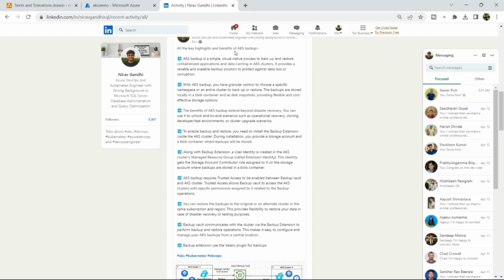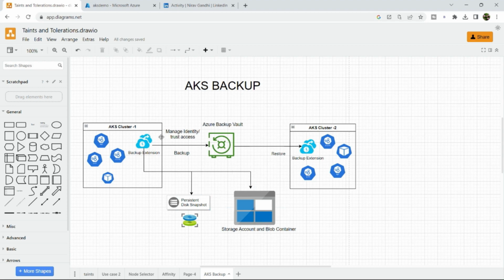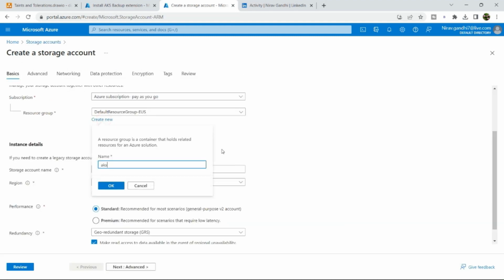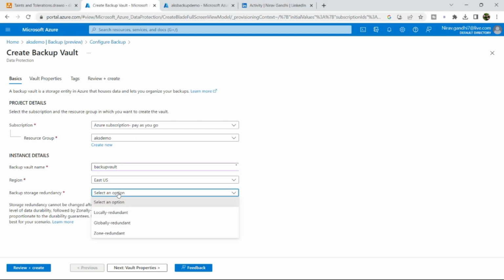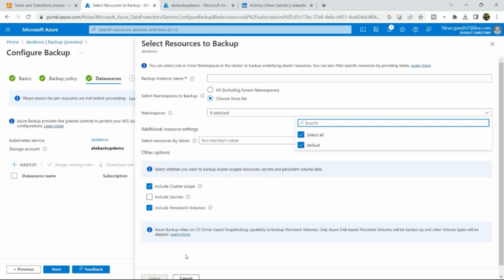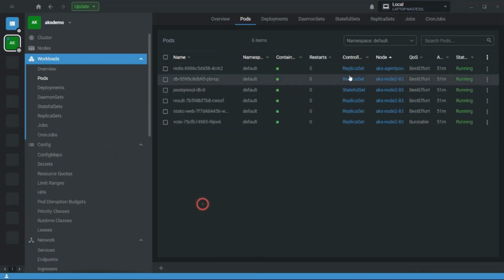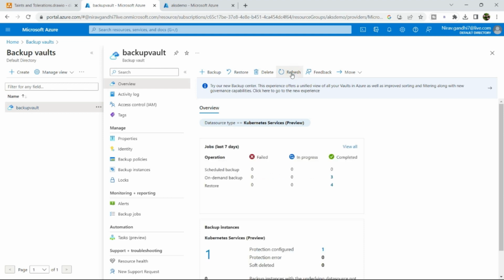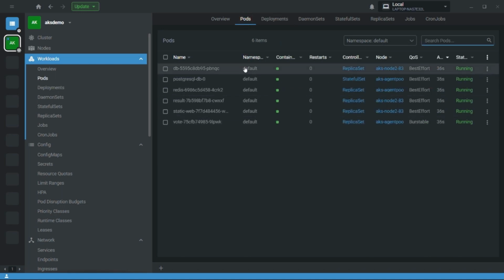Secure Your Kubernetes Data with AKS Backup in Azure - Step-by-Step Tutorial | AKS Backup Extension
In this video, I'll show you how to secure your Kubernetes data with AKS Backup in Azure. I'll walk you through the step-by-step process, and by the end, you'll have a working AKS Backup deployment that will safeguard your Kubernetes data.

In this video, we will walk you through setting up a backup solution Secure Your Kubernetes Data with AKS Backup in Azure. AKS backup is a simple, cloud-native process to back up and restore containerized applications and data running in AKS clusters. It provides a reliable and scalable backup solution to protect against data loss or corruption.

Kubernetes is an open-source platform for automating the deployment, scaling, and management of containerized applications. AKS (Azure Kubernetes Service) is a managed Kubernetes service provided by Microsoft Azure.

Azure provides seamless and integrated backup solutions that enable you to protect your AKS cluster's data and configuration settings. In this video, we will demonstrate how to set up both backup and restore operations for your AKS cluster, ensuring you have a reliable disaster recovery plan in place.

We will cover the prerequisites for setting up a backup, including Azure subscription and storage accounts. We will then show you how to create a backup vault, and backup policy, and initiate a backup job. Finally, we will illustrate how to restore your AKS cluster from a backup.

With this video, you will learn how to set up a robust backup and recovery solution for your Kubernetes AKS cluster in Azure. You can rest easy knowing that your data is safe and secure with Azure's integrated backup solutions.